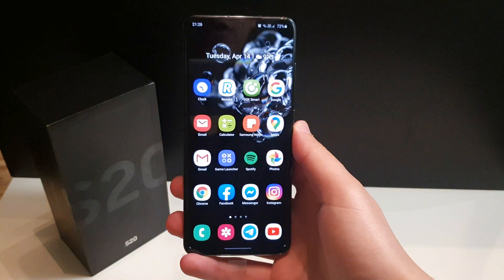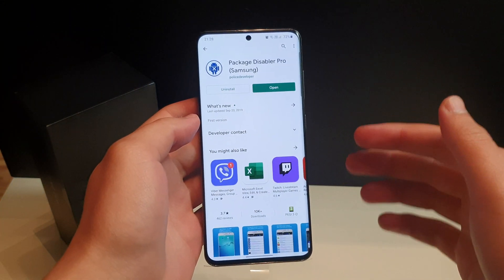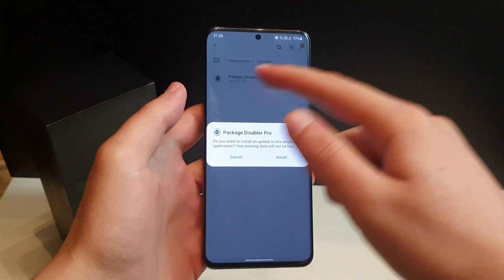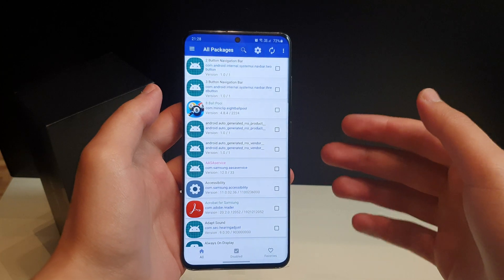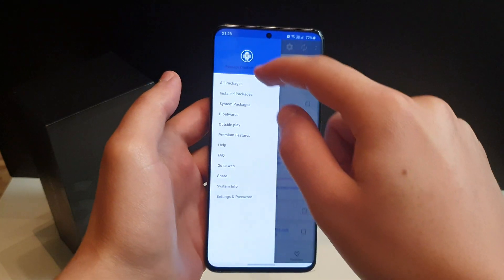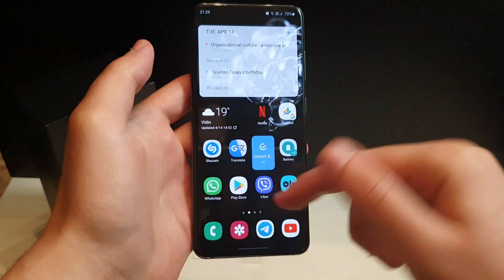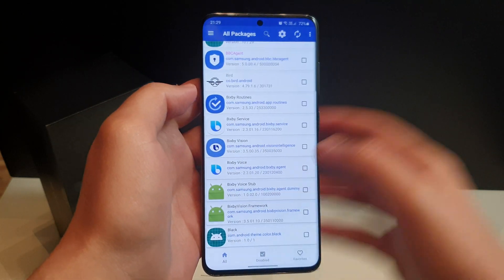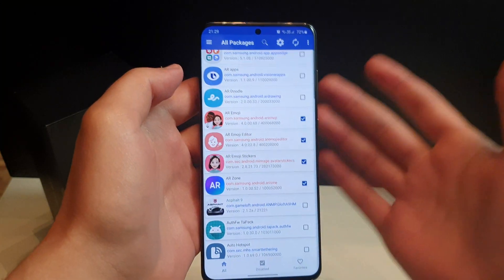FREE your Samsung Galaxy from Useless apps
This video will show you how to remove Applications you do not use on Samsung Devices.

RESPECT THE DEVELOPER AND BUY THE APPLICATION ! After COVID crisis Link will be removed !